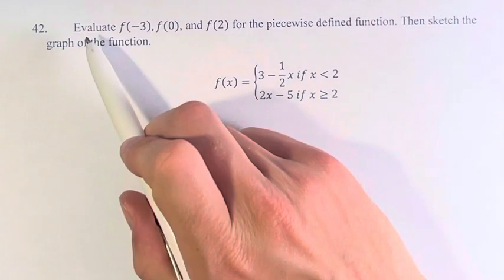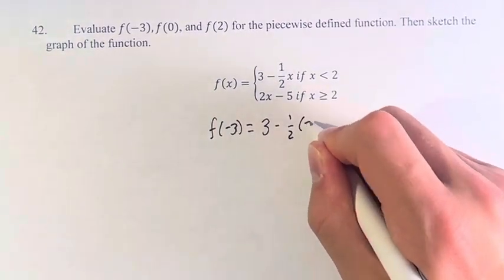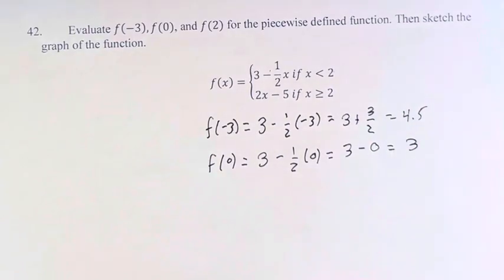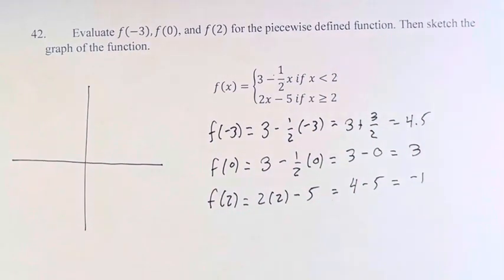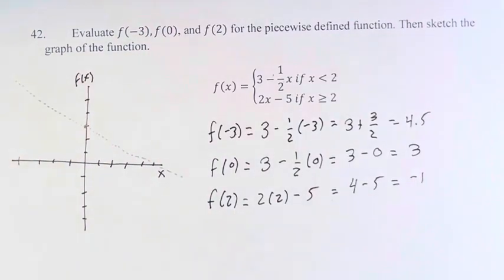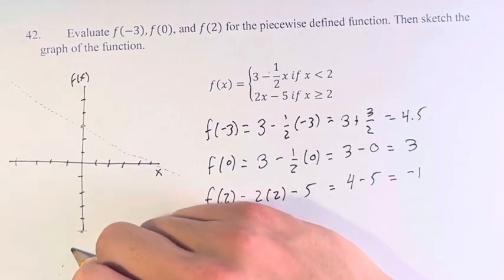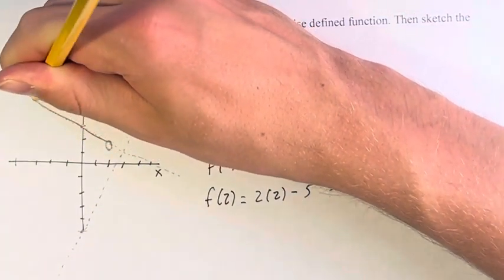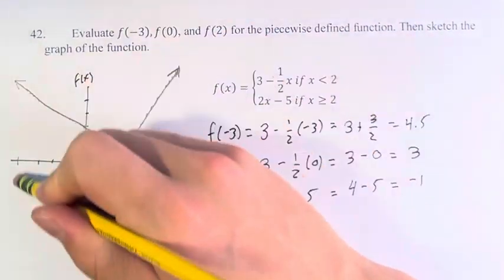42. Evaluate f(-3),f(0), and f(2) for the piecewise defined function. Then sketch the graph of the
42. Evaluate f(-3),f(0), and f(2) for the piecewise defined function. Then sketch the graph of the function.

f(x)={3-1/2 x if x≺2, 2x-5 if x≥2}